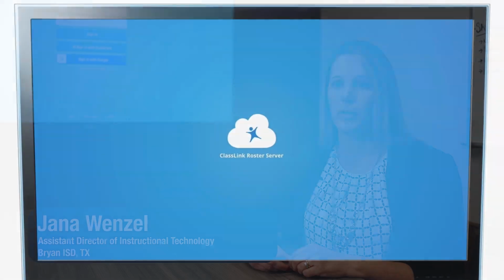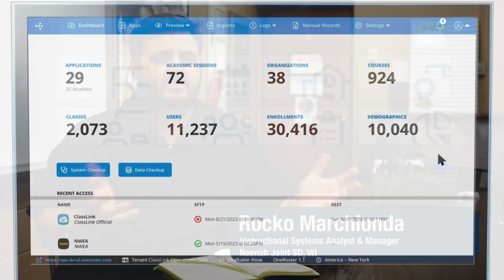Save Time and Stay Consistent With ClassLink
OneSync and Roster Server offer the perfect solution for schools seeking efficient account maintenance and provisioning. With Roster Server, administrators can effortlessly manage student accounts, applying custom rules to ensure everyone can access the right tools. Meanwhile, OneSync takes the hassle out of account creation by automatically generating Active Directory and Google accounts for students and staff. Plus, its high level of customization ensures that data integration is a breeze.